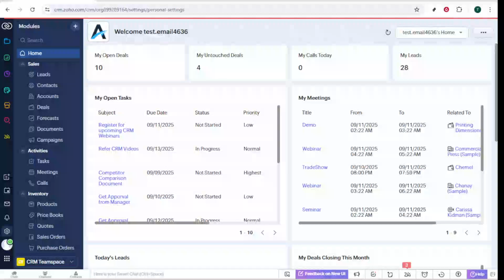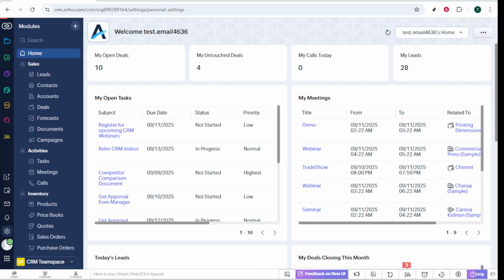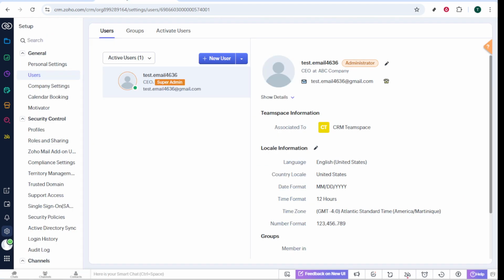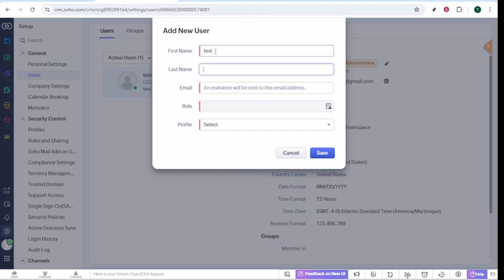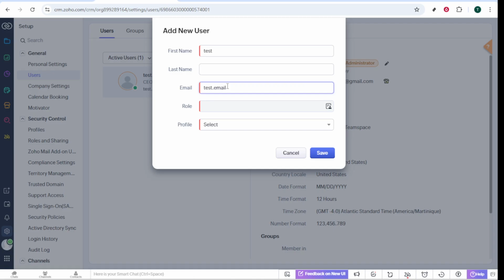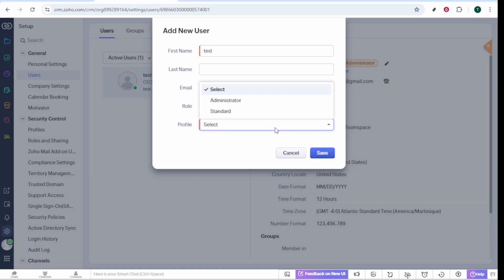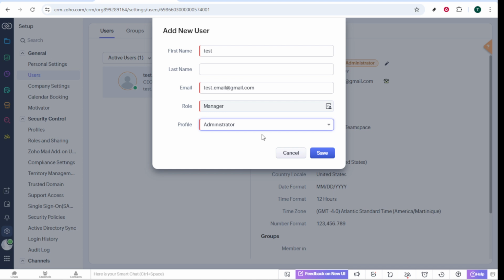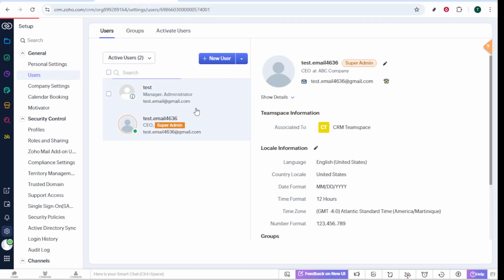How to Add Users to Zoho CRM [2025 Guide]